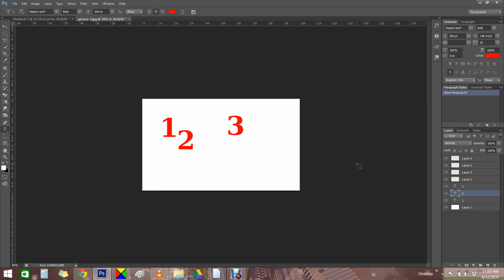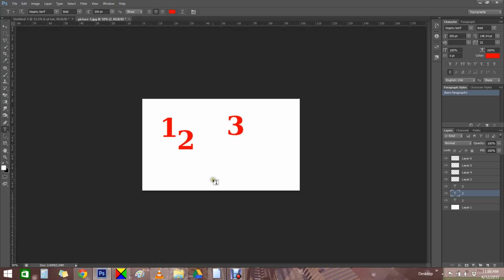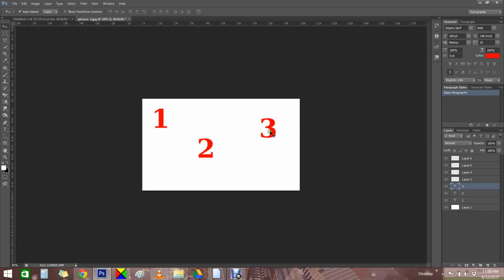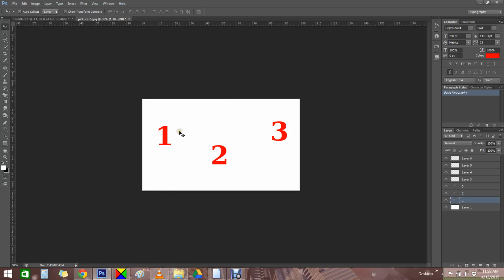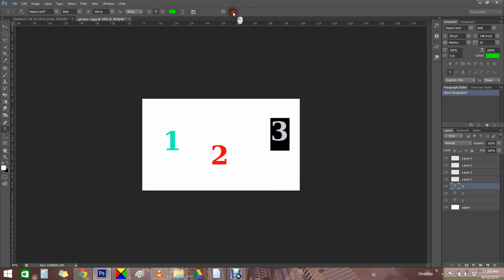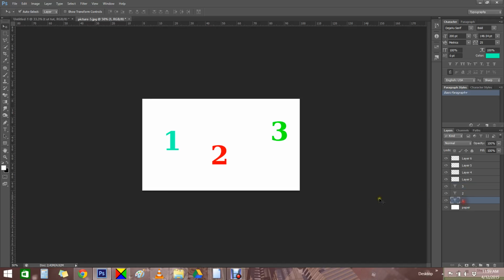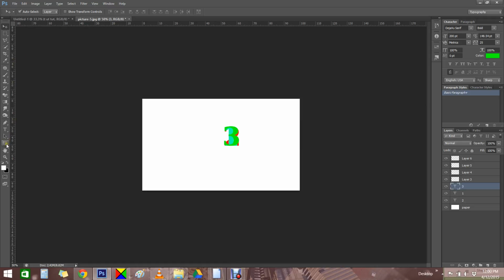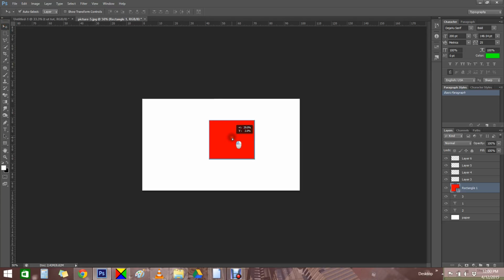3 of 8 Layers by Designer Desmond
In 8 short videos Designer Desmond shows you how to get started with photoshop. The videos are very quick and to the point.
1 text tool
2 selections and masking (longer video)
3 layers
4 smart objects
5 installing fonts
6 text effects
7 adjustment layers and color balancing
8 clone stamp tool